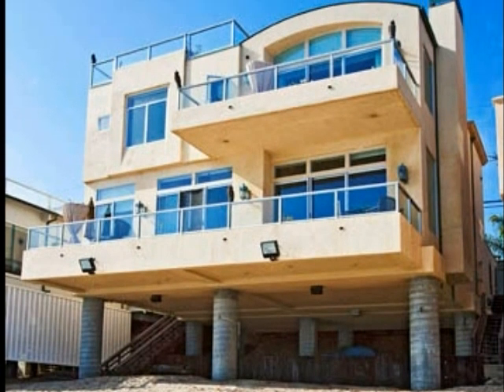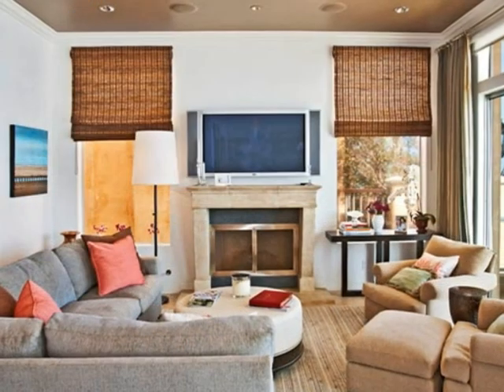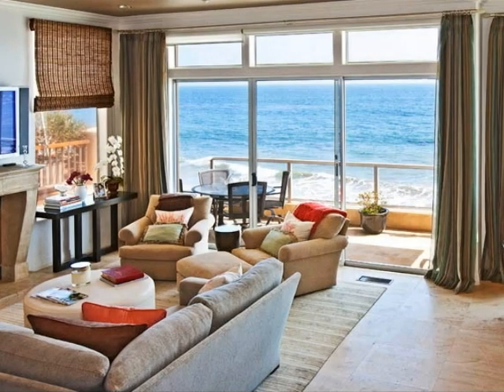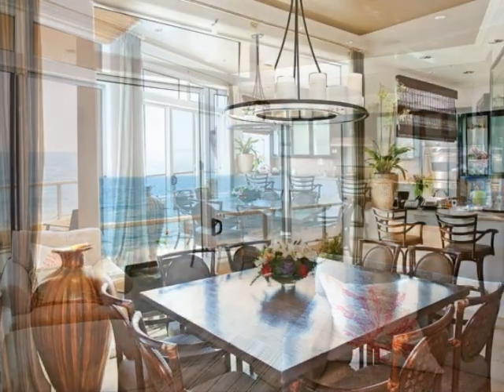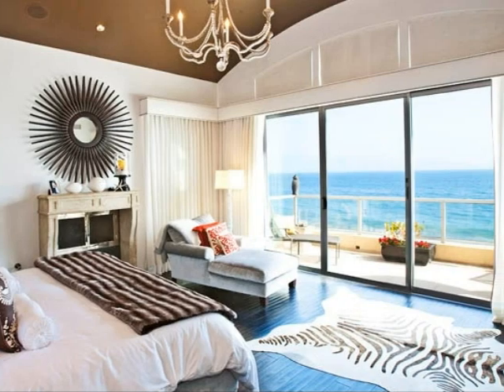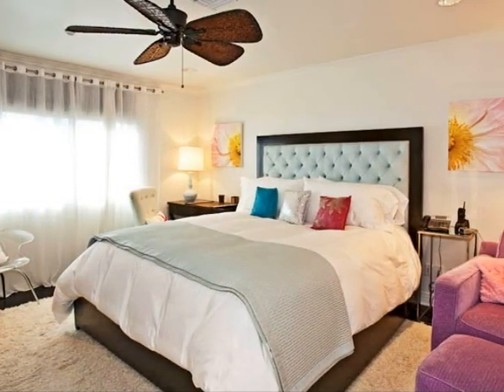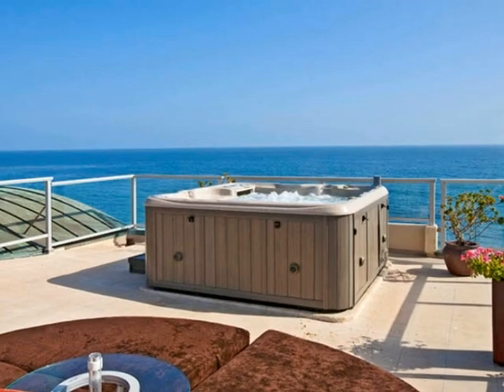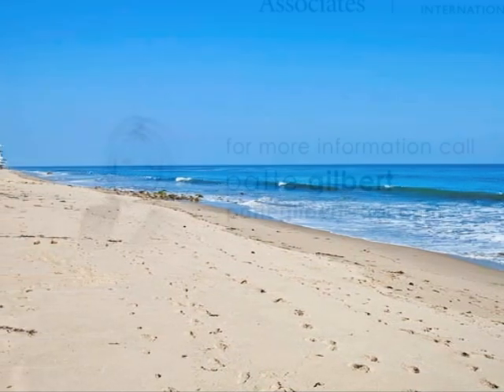Malibu CA beach oceanfront home for sale - 24616 Malibu Road | Photography by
This luxury beach house is exquisitely decorated with huge wrought iron entry doors, stone floors, stainless steel appliances, rich wood cabinetry, cooper wet-bar sink, flowing window treatments and ceiling fans. Amenities include: walls of windows, spacious bedrooms, sitting courtyard with built-in television and fire pit and rooftop entertainment and lounge area with spa tub, refrigerator and built in speakers. Unimaginable ocean views, from this beach front home! Production by California Image Maker | Real Estate Photography Los Angeles